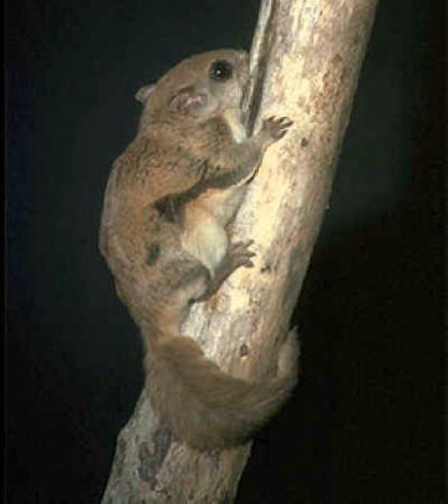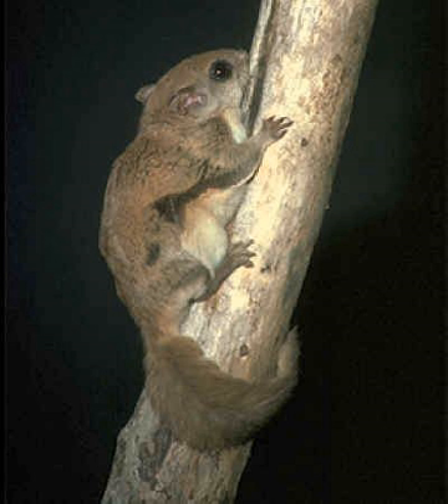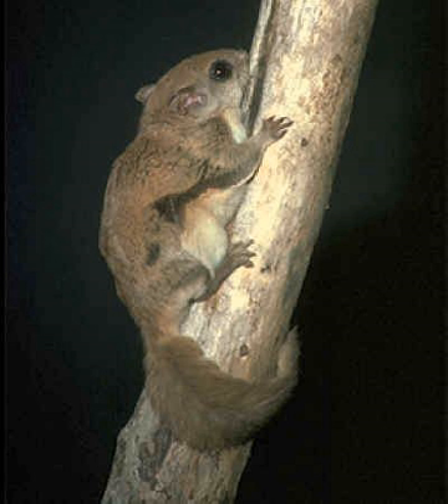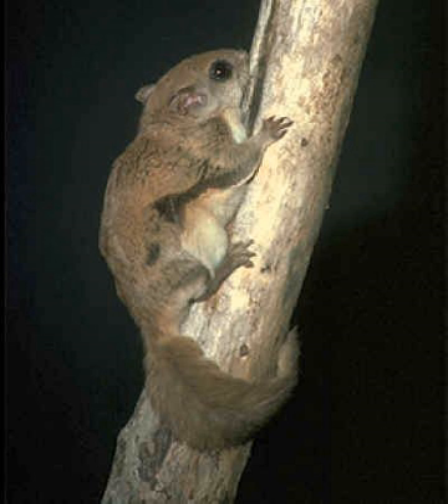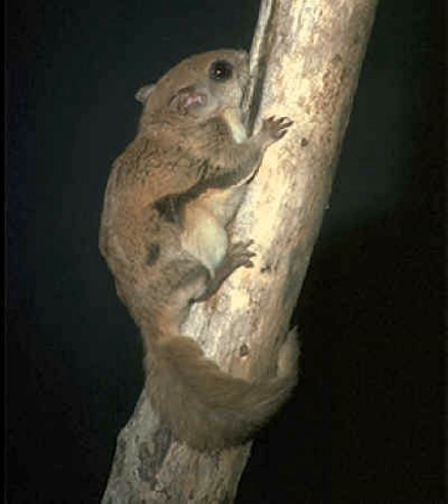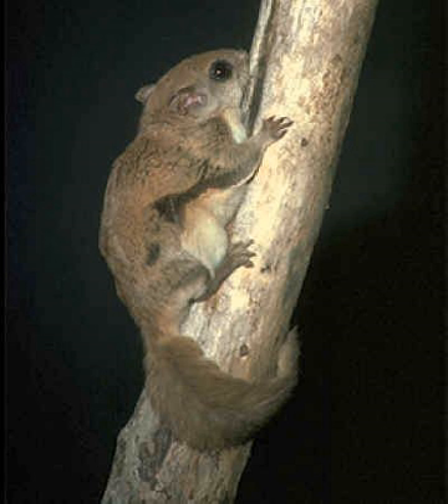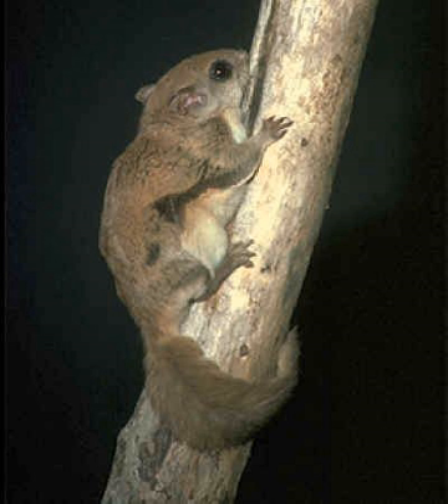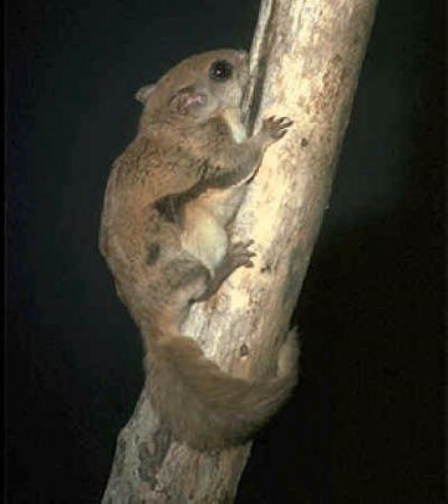New World flying squirrel | Wikipedia audio article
00:00:54 1 Species
00:01:16 2 Gliding
00:02:45 3 Fluorescence

- Socrates

SUMMARY
The three species of New World flying squirrels, genus Glaucomys, are the only species of flying squirrel found in North America.  They are distributed from Alaska to Honduras.  They are similar in many ways to the Eurasian flying squirrels in the genus Pteromys. Two species of New World flying squirrels can be easily distinguished on the basis of size and ventral pelage.  Northern flying squirrels, Glaucomys sabrinus are larger and have belly hair that is dark at the base and white at the tip.  Southern flying squirrels, Glaucomys volans, are smaller and have belly hairs that are completely white. Humboldt's flying squirrel is more difficult to distinguish from the northern flying squirrel where their ranges overlap.  In fact, they were once considered conspecific.  Humboldt's flying squirrel is considered a cryptic species.  They are generally smaller and darker than northern flying squirrels.